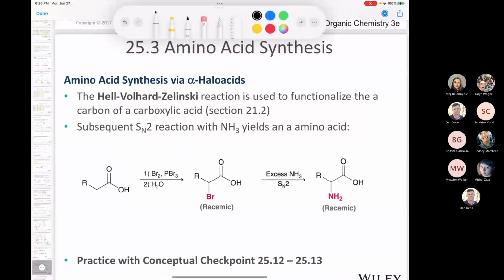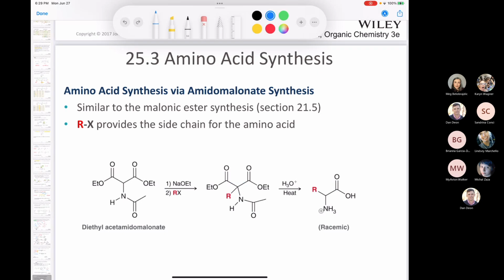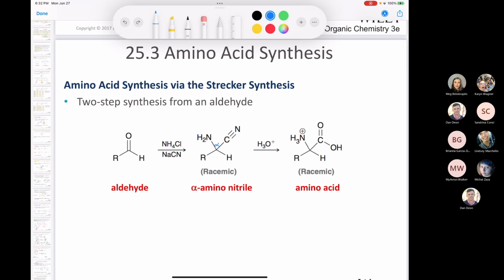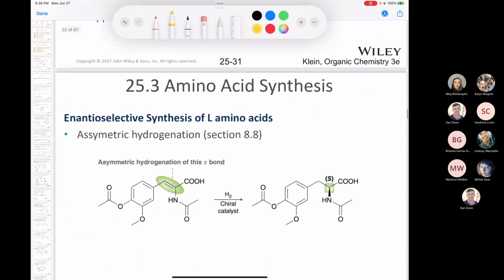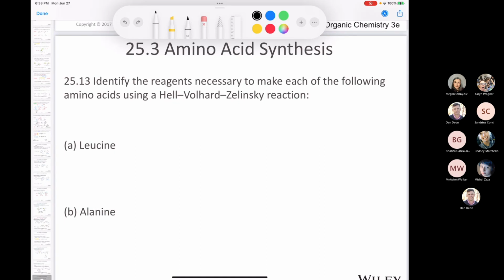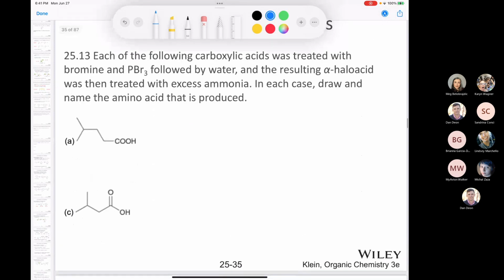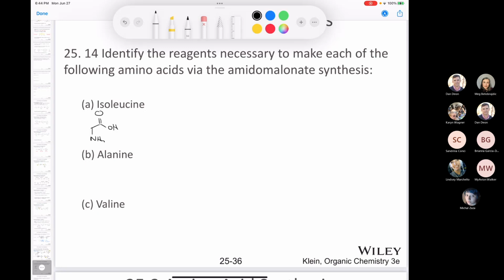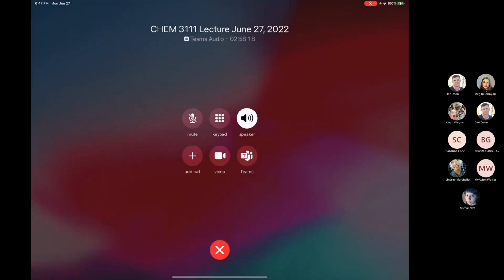CHEM 3111 Lecture June 27, 2022 PART 3